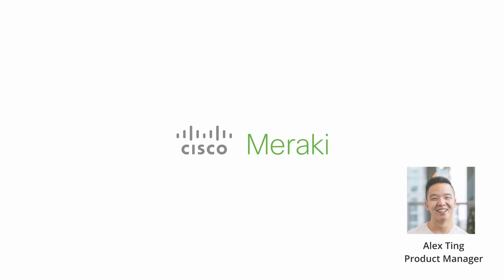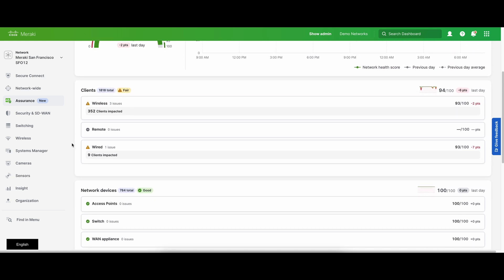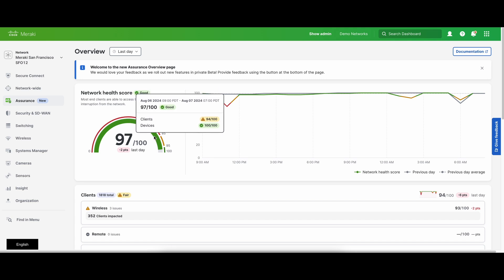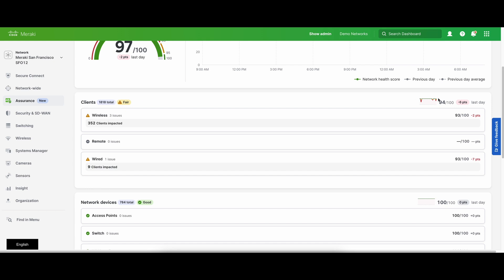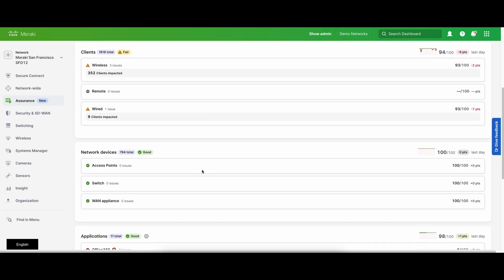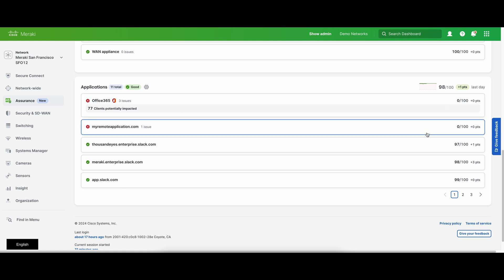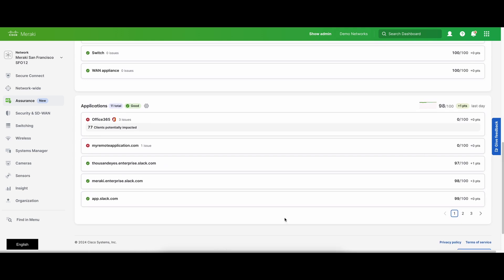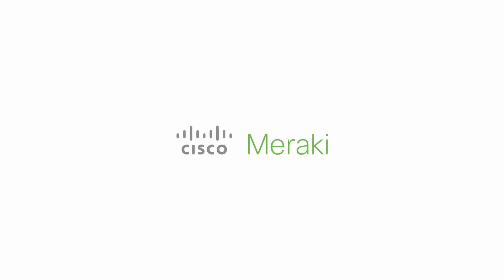Cisco Meraki Assurance Overview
See how the new Assurance Overview feature enables you to deliver better digital experiences to end users and proactively troubleshoot. Alex Ting, Cisco Meraki Product Manager for Assurance, walks you through a demo.